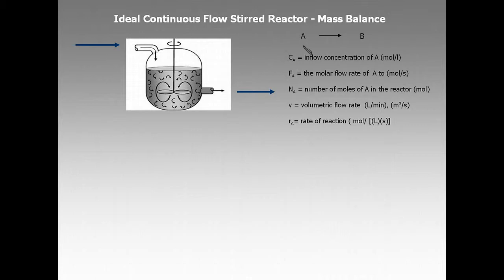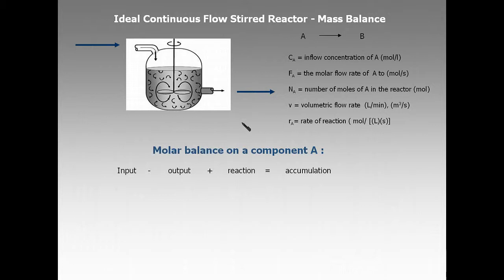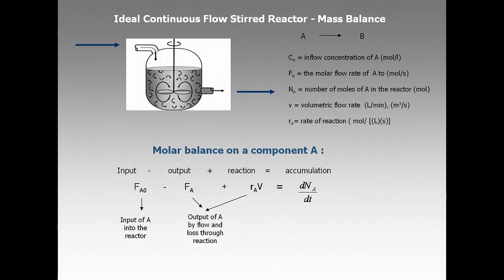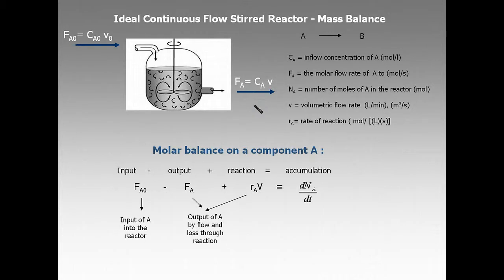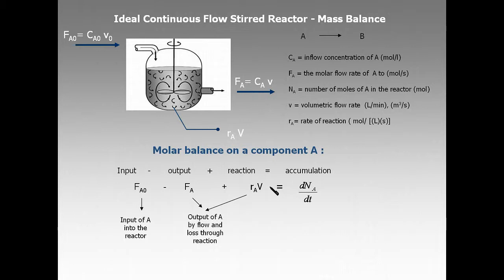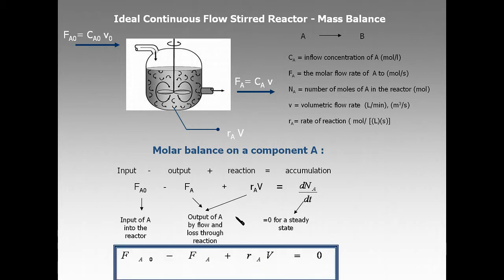Chemical Reactors- CSTR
A mole balance on CSTR.